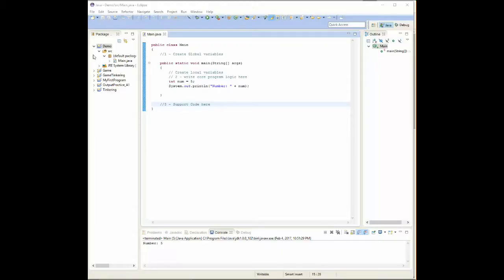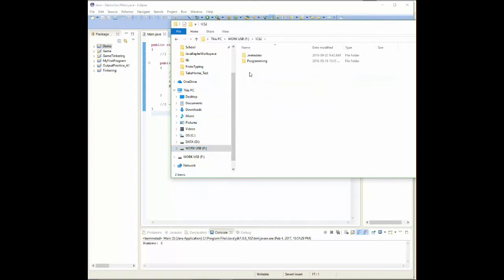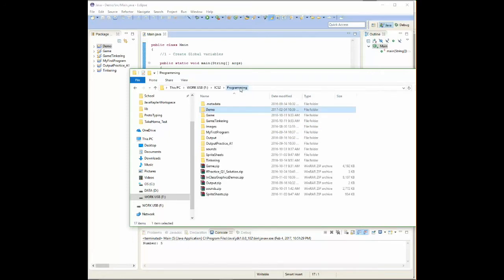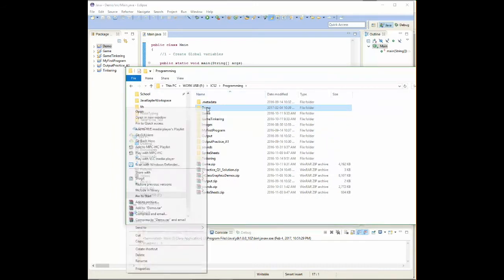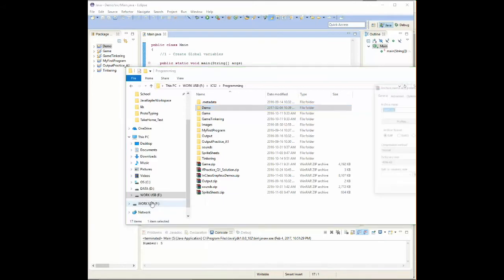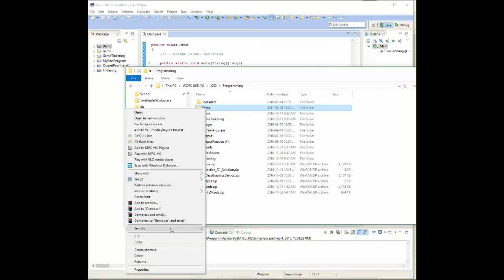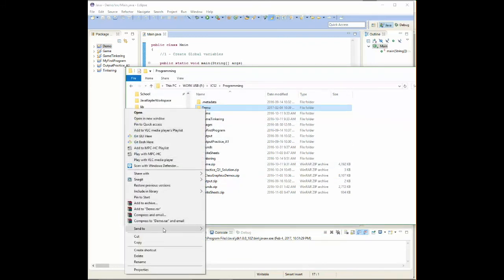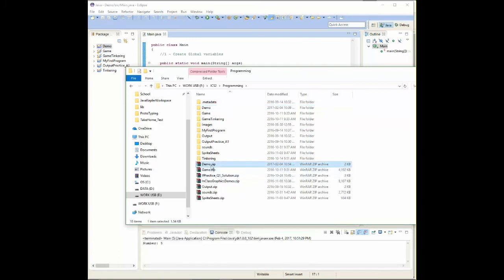Course Introduction - AA5 - 04 - Project Submission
A walkthrough on setting up your project for submission